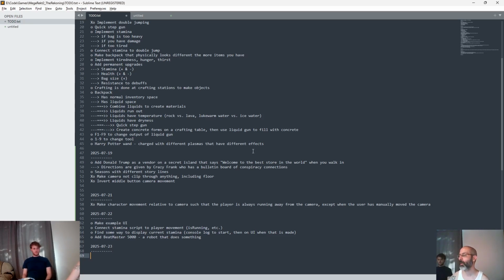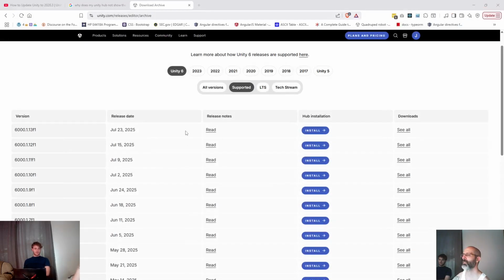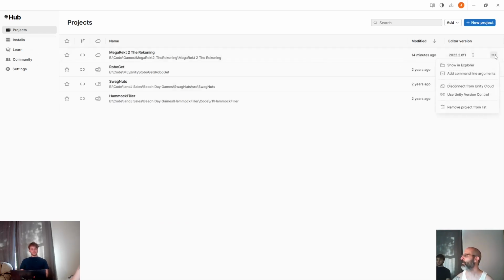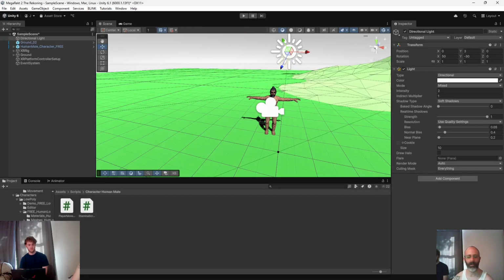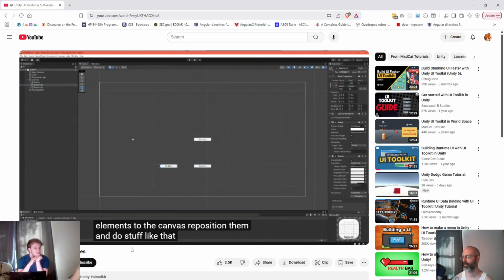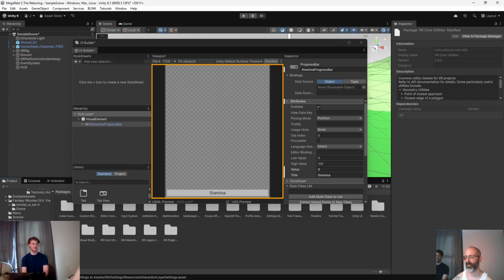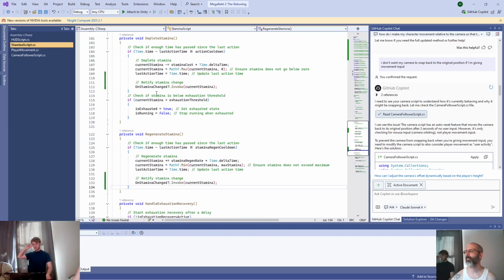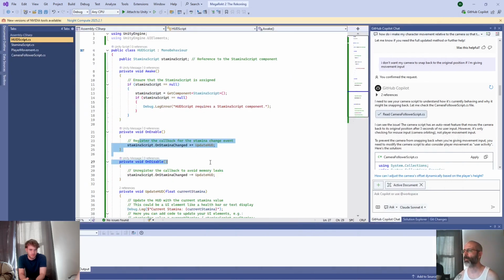MegaRekt Game Development - Twitch stream 7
MegaRekt Game Development
Twitch stream July 23, 2025